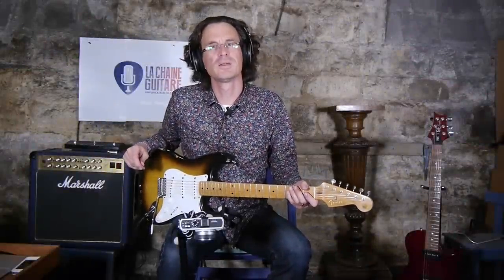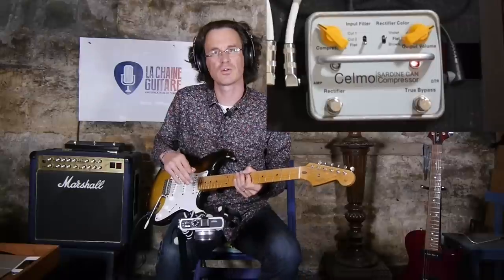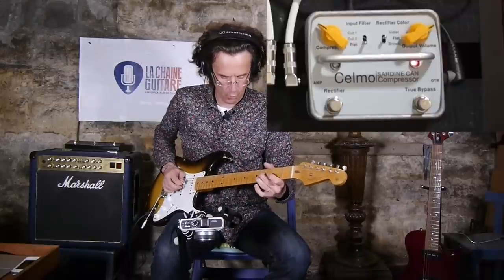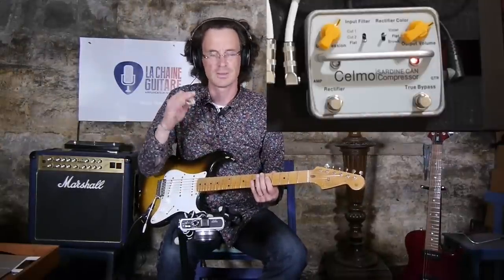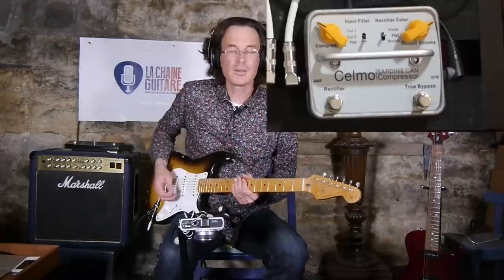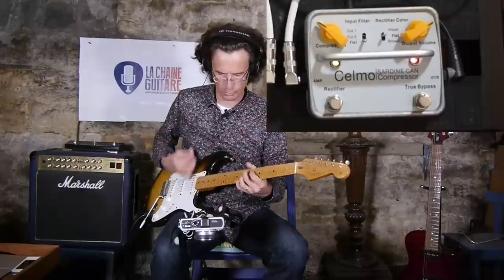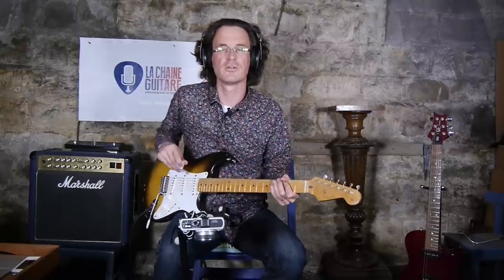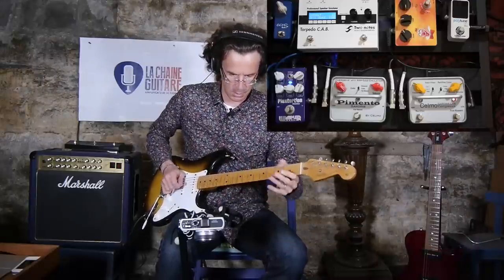Review of the Celmo Sardine Can compressor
The Sardine Can compressor from Celmo is a high quality pedal built in France. It sounds very musical whatever the settings you use on the pedal (watch the video to judge by yourself).

On top of the standard compressor settings which are the compression rate and volume you can change the tone of the compressor with a three position input filter (again, watch the video to hear the different tones).

It also has a Rectifier mode which adds a touch of drive to your sound if you desire so. The color of the drive can be changed to violet, flat or brown. This feature makes this compressor pedal quite unique.

Check-out this article for a special deal on this great pedal